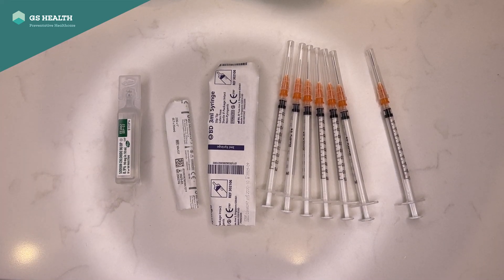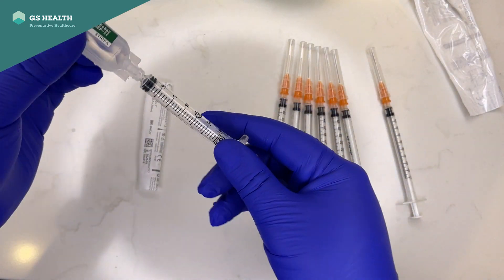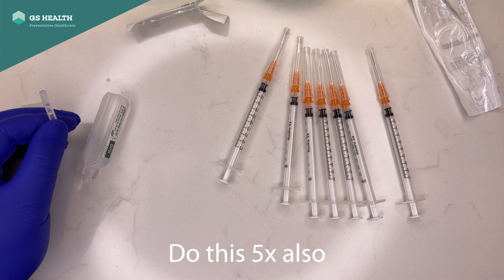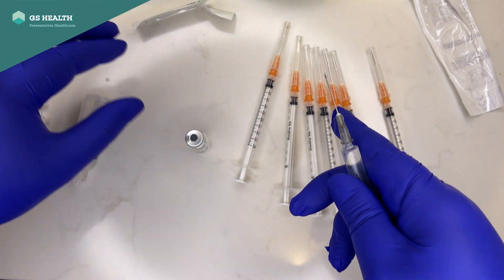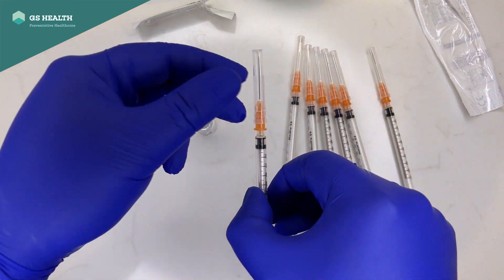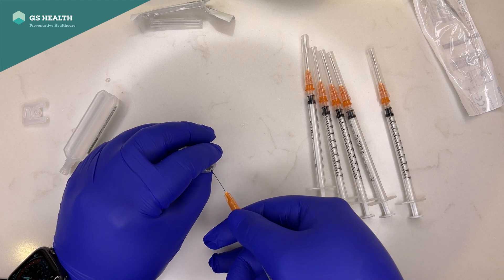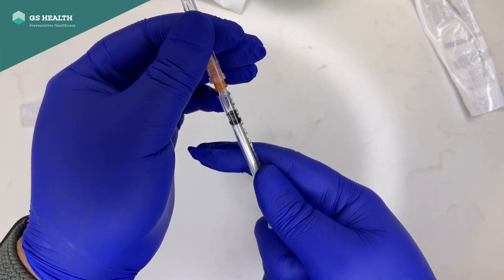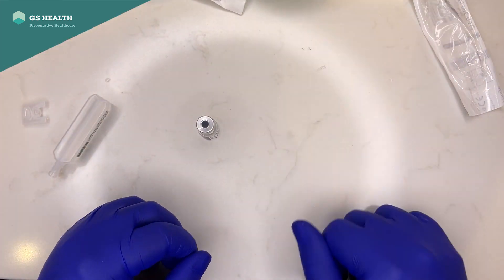Drawing up a 7th dose from the Pfizer Cominarty Multi Dose Vial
This video is for healthcare providers who are delivering vaccinations, who want to ensure not only is no vaccine wasted, but ensuring they get as many doses they can into arms.

If in Australia and ordering your supplies through CVAS - when you order your Pfizer doses you will only be supplied with the number of 1mL syringes and dead space 25g needles that matches your order.

If you order 300 doses (50 vials), you get given 300 syringes and 300 needles. If you managed to draw up a 7th every time, you will run out of needles and syringes, to make sure you place an extra order for consumables, or order more through your own medical supplies provider.

This can yield an extra 13% doses, which really helps and is encouraged by the RACGP.